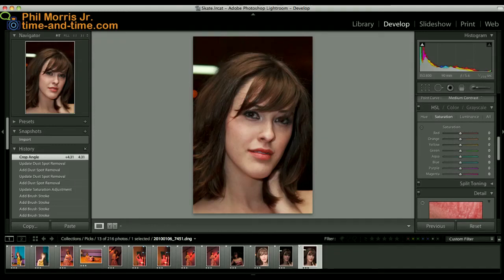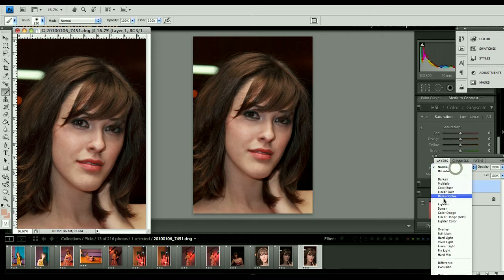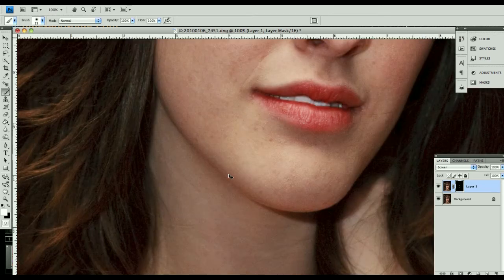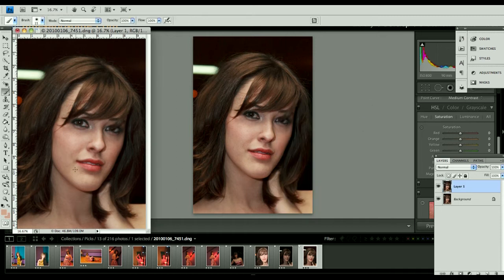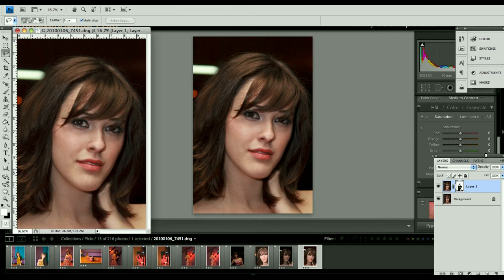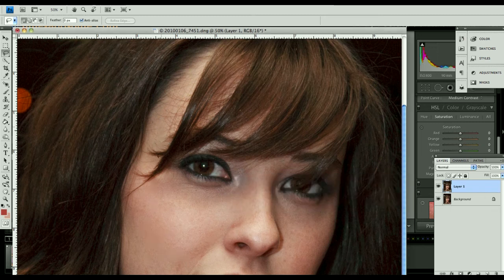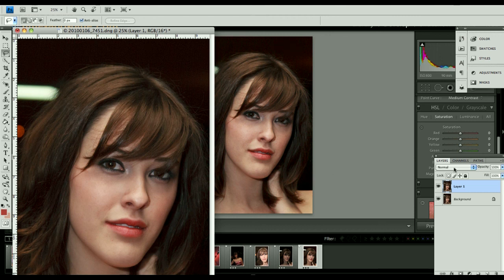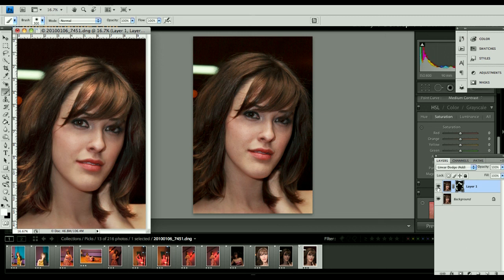Retouch Face Pt2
These are the basic step I use to retouch a face.  Part one was the adjustments in Lightroom, this is the enhancements I do in Adobe Photoshop.